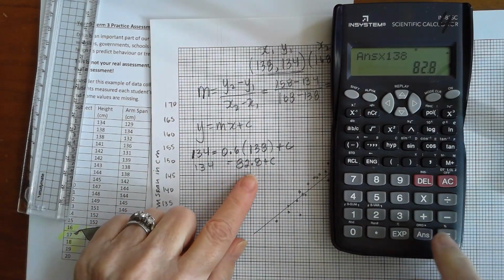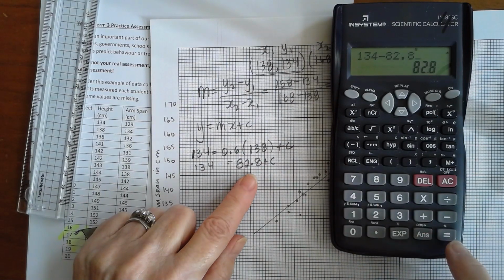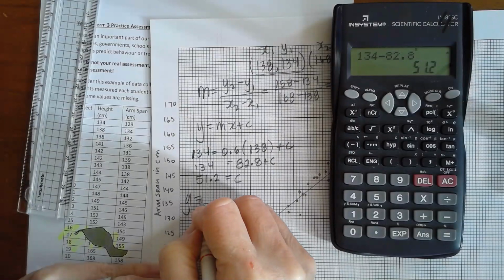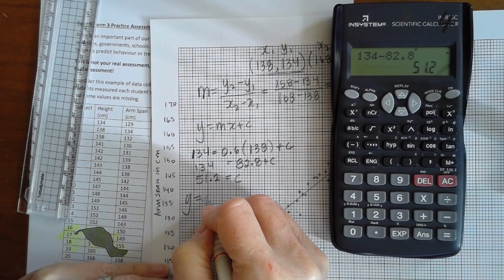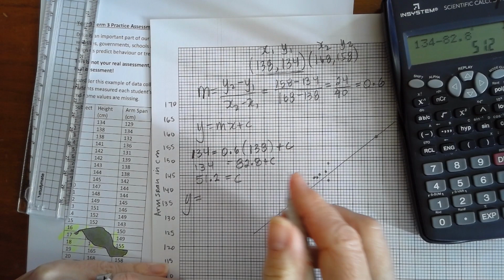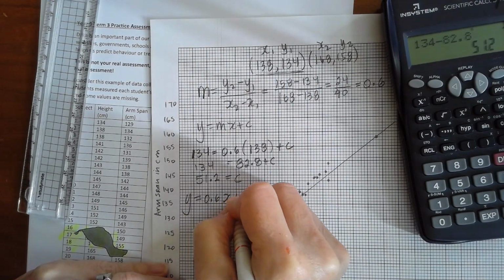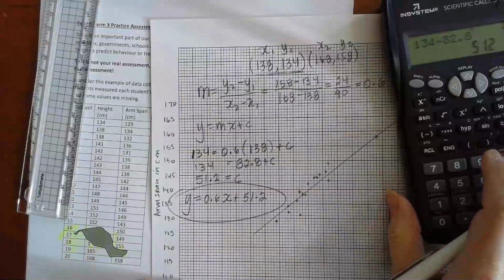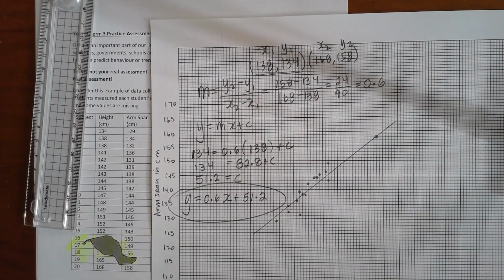Year 9 Line of best fit by hand